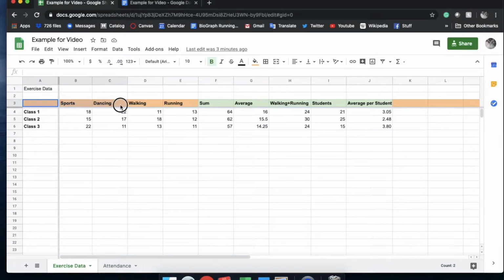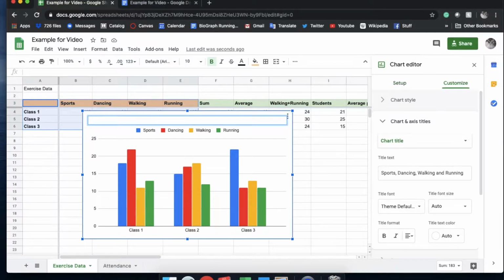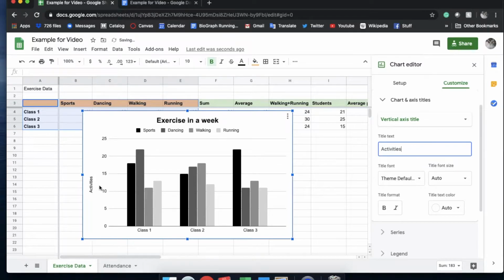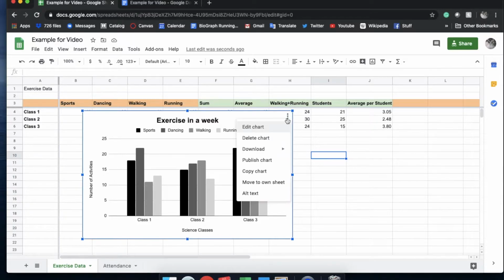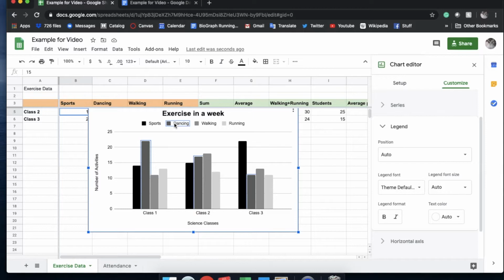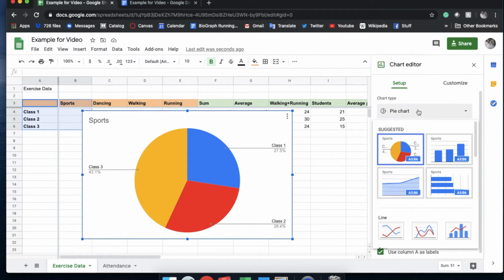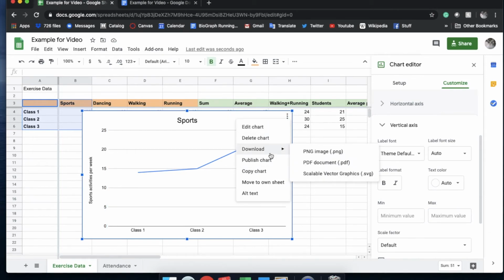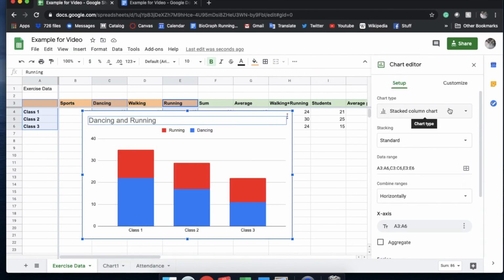Graphs and Charts in Google Sheets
Creating a new graph/chart (0:14)
Selecting the type of chart or graph to use (0:38)
Changing the title of a graph and formatting the title (1:24)
Changing the colors of graphs (1:55)
Adding a title to an axis (2:18)
Formatting the numbers on the vertical axis (3:00)
Sharing/downloading a graph or chart (3:40)
Copying and pasting a graph or chart and linking the values (4:00)
Moving the legend of a graph (5:04)
Changing the labels on the horizontal axis or in the key (5:20)
Creating a new graph/chart with different groups/columns of data (5:50 and 7:27)
Additional example of formatting using a line graph (6:10)
Creating a graph/chart using columns of data that aren't touching each other (8:00)